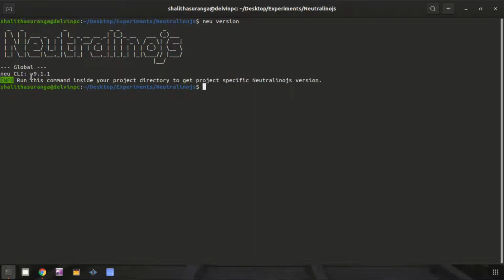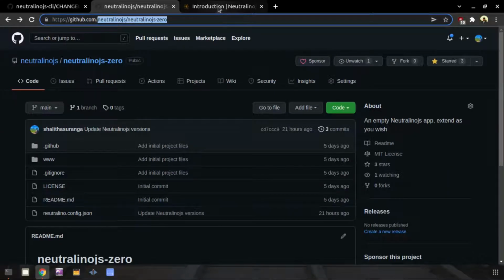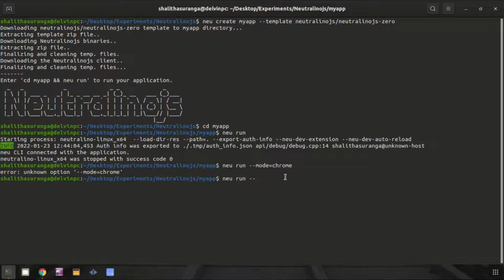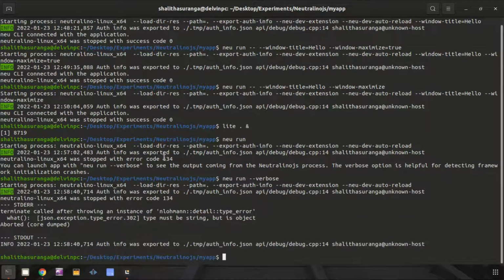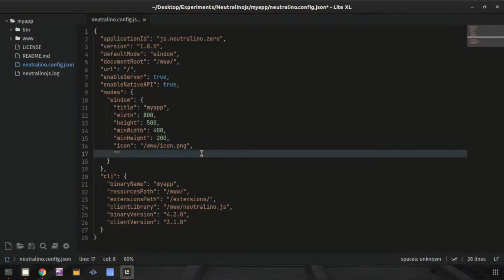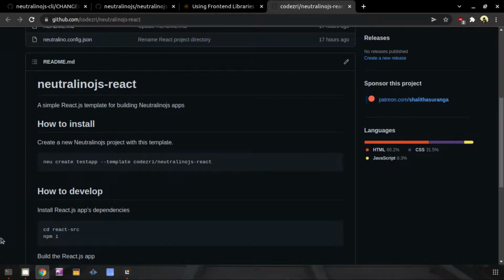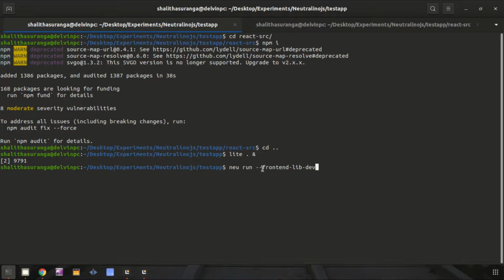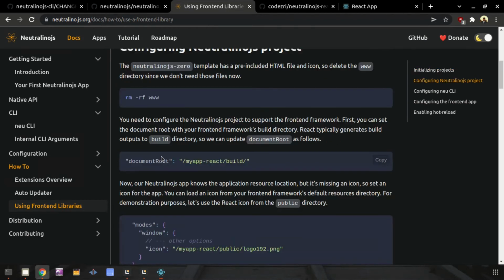What's new in Neutralinojs CLI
This video shows you the latest features in Neutralinojs CLI such as hot module replacement (HMR) support, custom CLI arguments, the storage snapshot copy, etc.